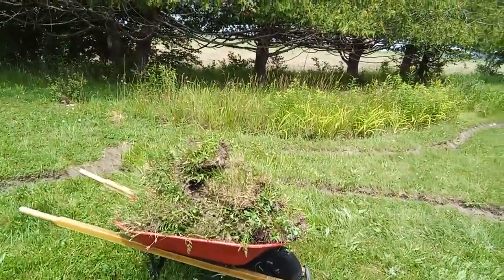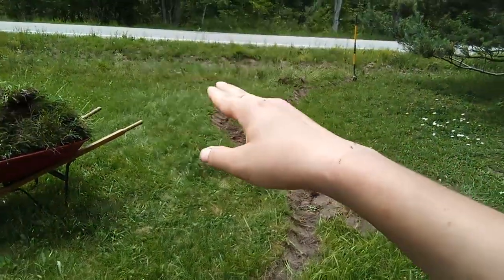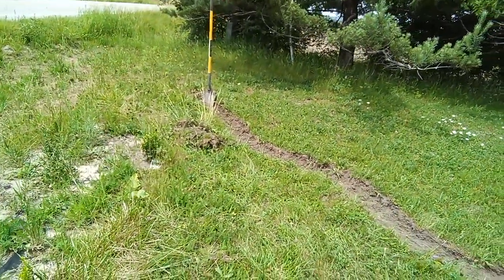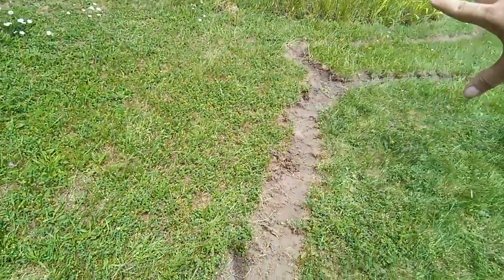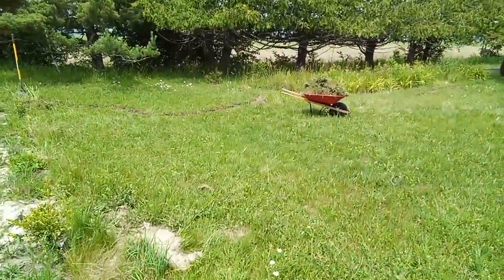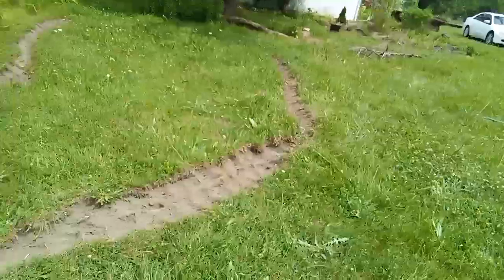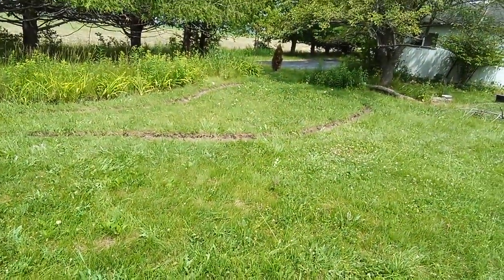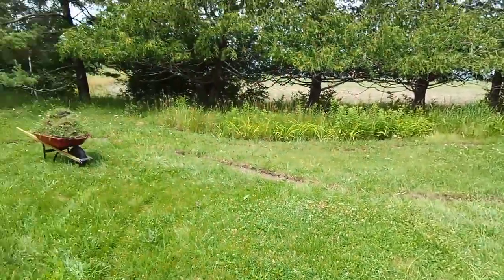Finished roughing in my duck scuttle 'pond' and drainage pathway to ditch, excited!